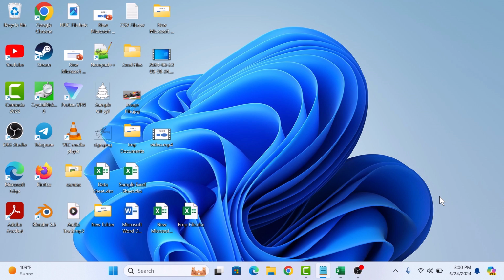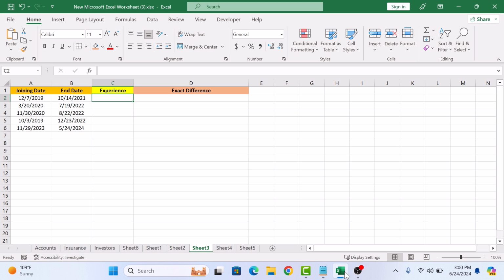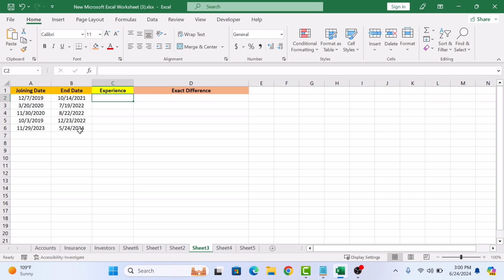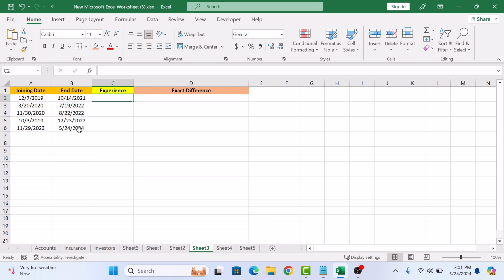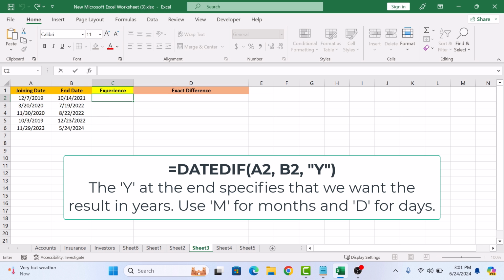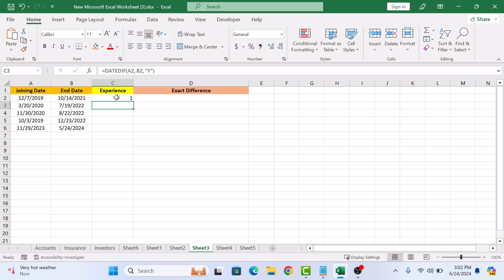How to Calculate Difference Between Two Dates in Excel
This video guides about how to calculate difference between two dates in excel.

Calculating the difference between dates in Excel is essential for tracking project timelines, managing schedules, and analyzing time-based data efficiently.

To learn how to calculate difference between dates in excel, simply follow the step-by-step guide.

Here are the Steps to Find out Difference Between Two Dates in Excel:

1. Open Microsoft Excel Worksheet.

2. Click on the cell where you want the calculate the difference between dates to appear.

3. Type in the following formula " =DATEDIF(A2, B2, "Y") "  (Replace A2 B2 with the cell containing dates in your sheet).

   (The DATEDIF function needs three arguments: the start date, the end date, and the unit of time you want to calculate (Years, Months or Days).

4. To calculate the difference in days, months, and years all at once, click on Cell.

6. Press "Enter".

This first formula will display difference in "Years" whereas second formula combines the differences in years, months, and days into one concise result. Super handy for detailed date calculations.

So that's how to calculate difference between two dates in excel.

What is the formula for two different dates in Excel
What is the formula to calculate days between two dates